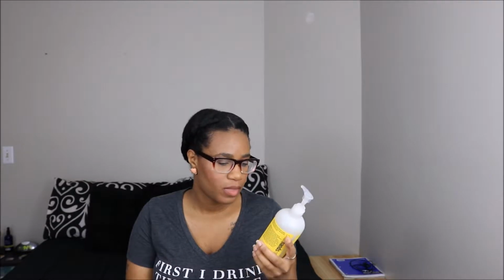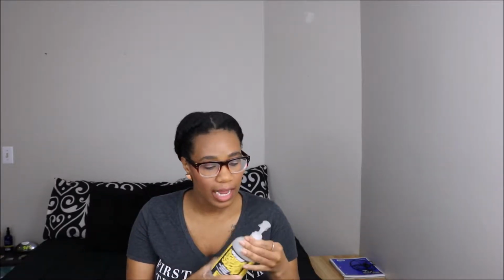May Favorites 2017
Everyone hand soap (meyer lemon and mandarin)
Gucci bamboo perfume
Tree Hut Shea Sugar Scrub (Moroccan rose scent)
Full review of the tree hut scrub:
Maybelline dewy and smooth foundation (330 Toffee)
Benefit porefessional primer
Sonia Kashuk eye on neutral matte palette

Catch up on the channel

Jeremiah 29:11

**All opinions are my own and always will be. Honesty will always be the policy on my channel**